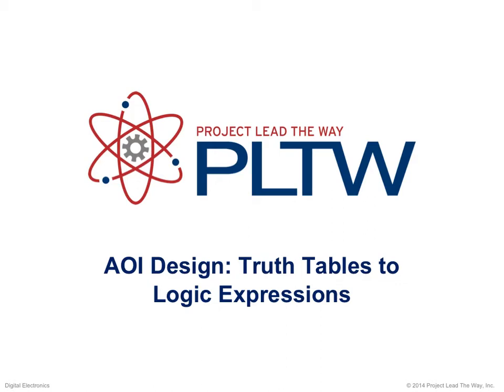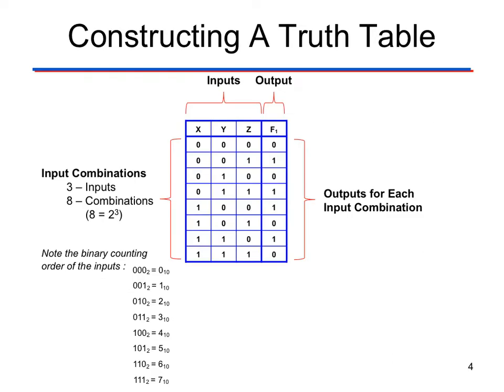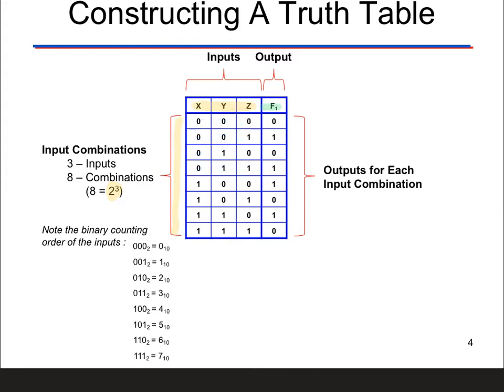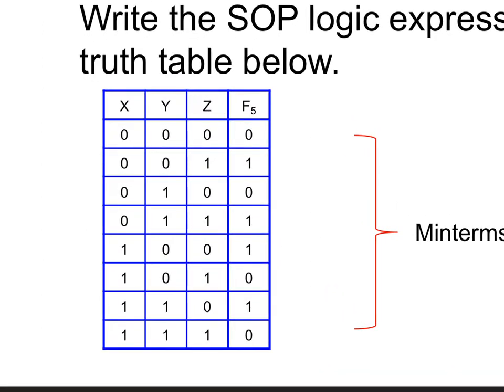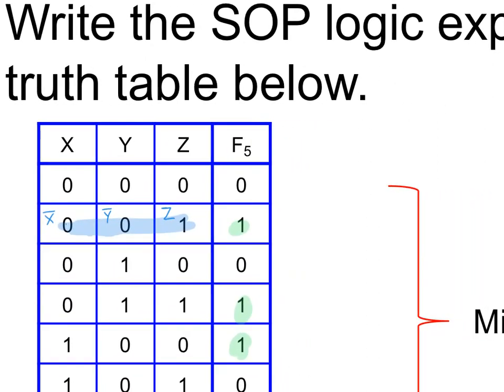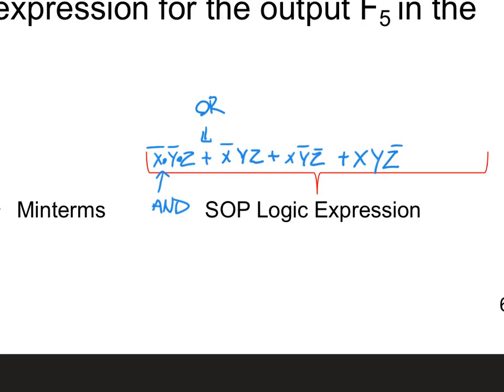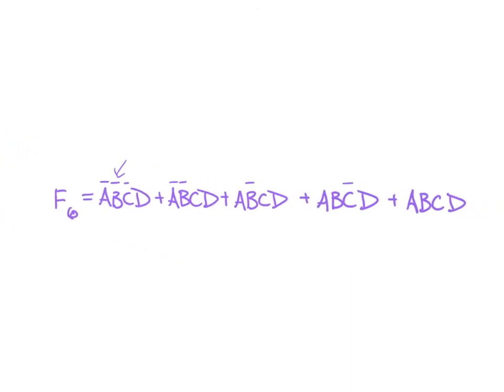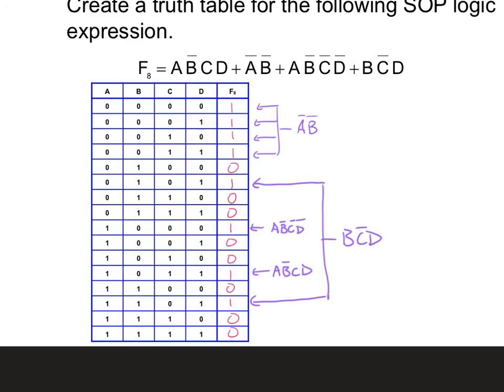2.1.1 AOI Truth Tables To Logic Expressions